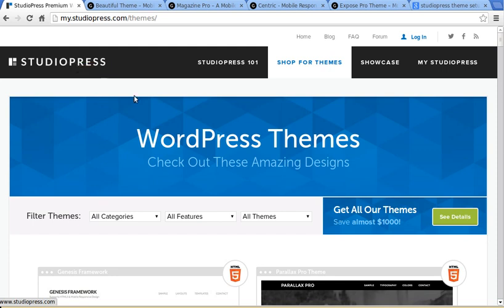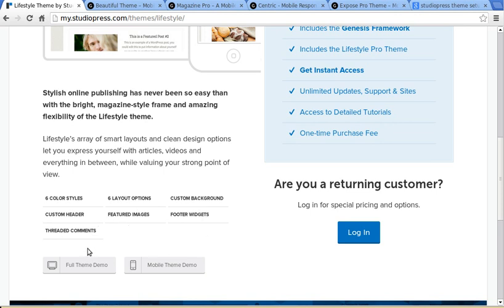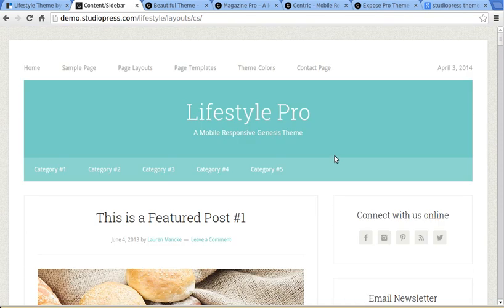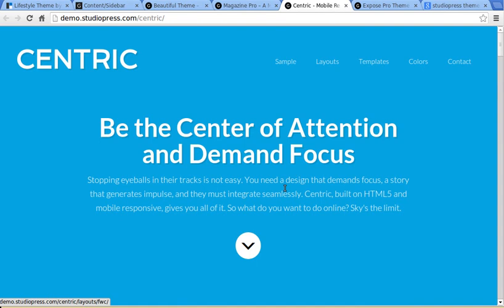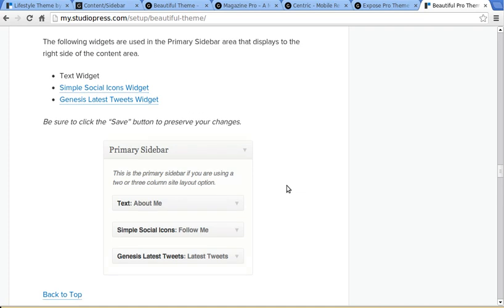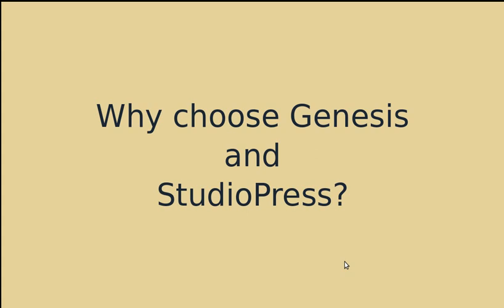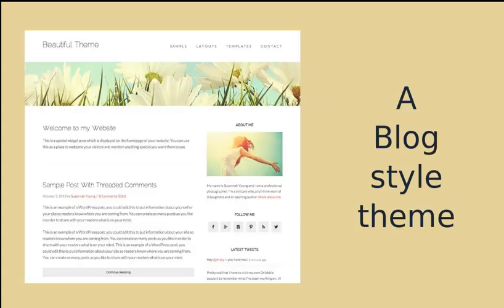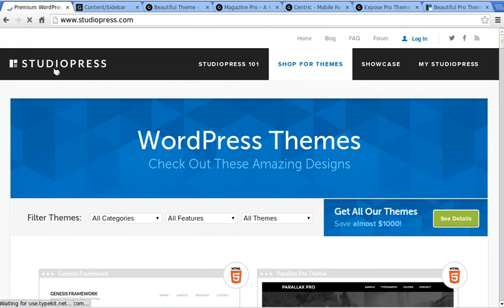Choosing a StudioPress theme April 2014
Some StudioPress themes are easier to set up than others. I hope this video will help you pick the right StudioPress theme for your business, site or blog. Important points are widget areas, mobile responsiveness and the licensing agreement. You need a WordPress site to install a StudioPress theme and the Genesis framework.